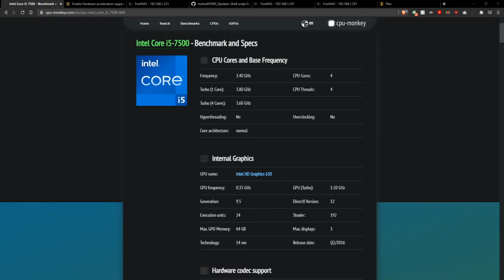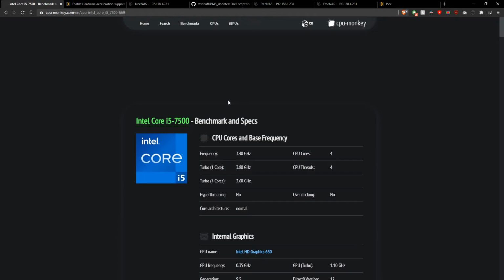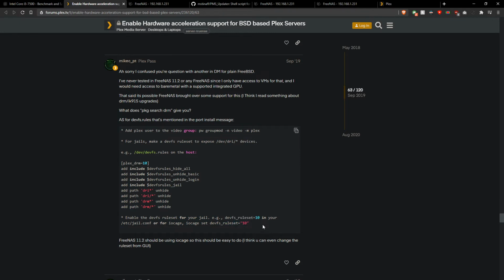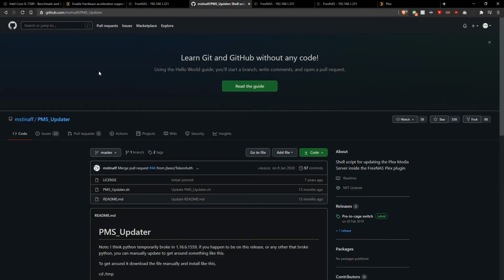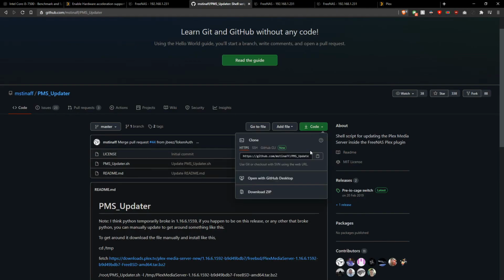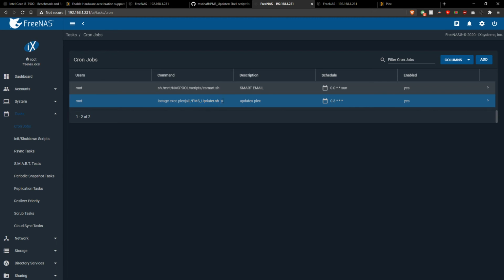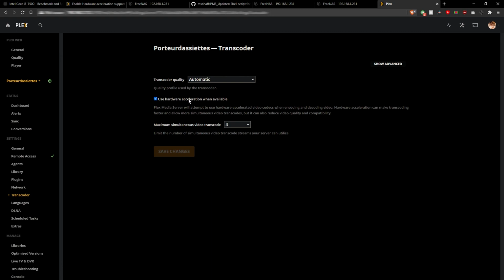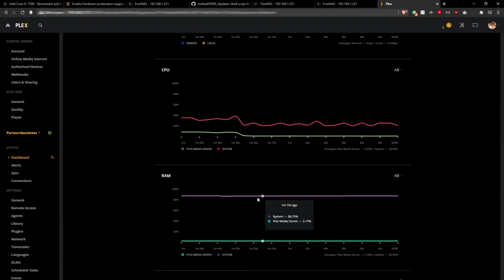Intel HW acceleration and Auto Update in Plex on Freenas!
Prerequisites:
pkg update
pkg install nano python git
pkg search libva-intel | grep driver

* Add plex user to the video group: pw groupmod -n video -m plex

* For jails, make a devfs ruleset to expose /dev/dri/* devices.

e.g., /dev/devfs.rules on the host:

[plex_drm=10]
add include $devfsrules_hide_all
add include $devfsrules_unhide_basic
add include $devfsrules_unhide_login
add include $devfsrules_jail
add path 'dri*' unhide

* Enable the devfs ruleset for your jail. e.g., devfs_ruleset=10 in your
/etc/jail.conf or for iocage, iocage set devfs_ruleset="10"

Create a dummy jail that calls devfs_ruleset 10 at boot (can be empty but needs to start at boot

then create cron job in FreeNAS (can be done through gui or with crontab -e

iocage exec plexjail /PMS_Updater.sh -a

And it's working!